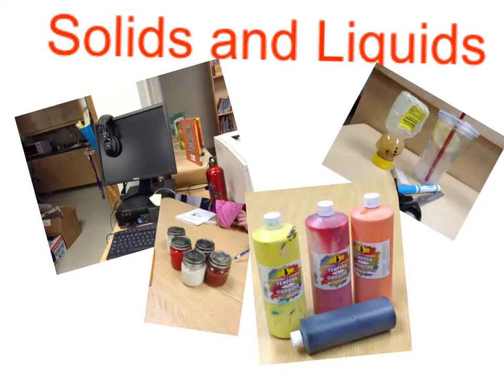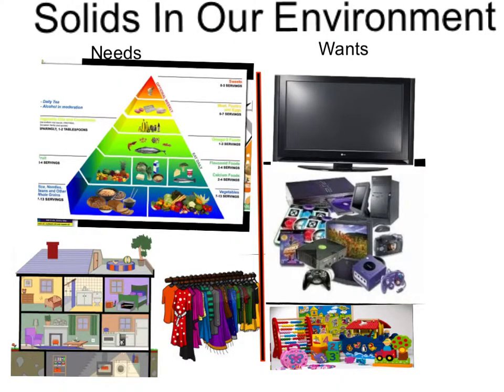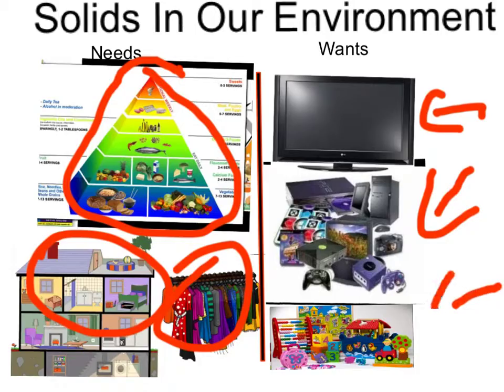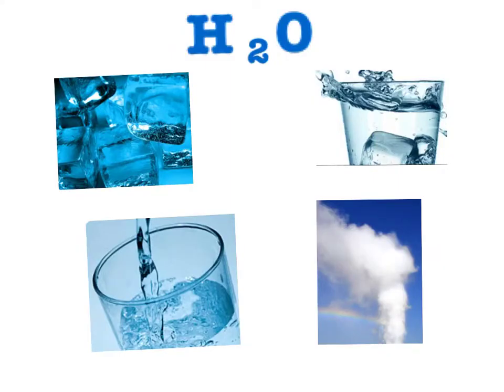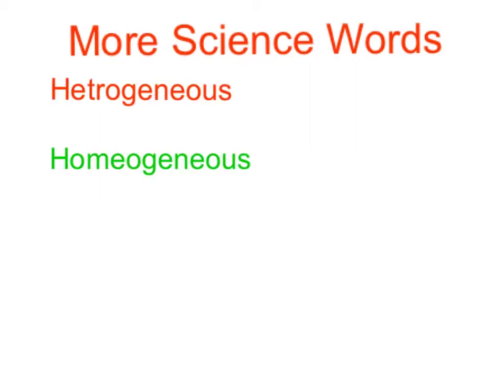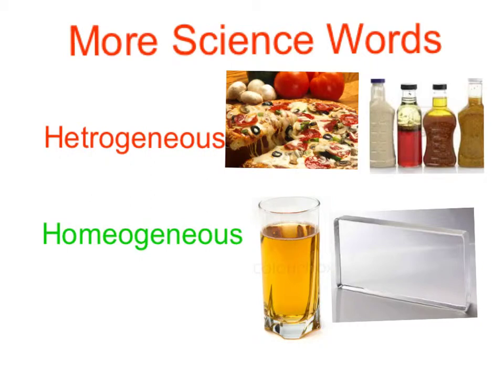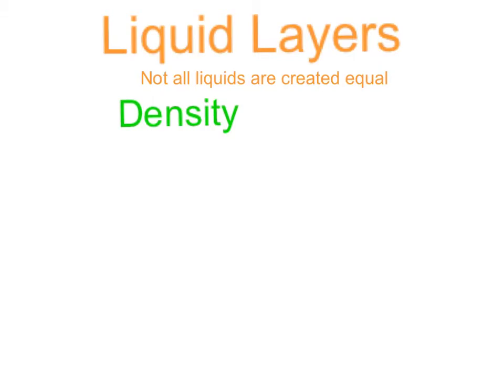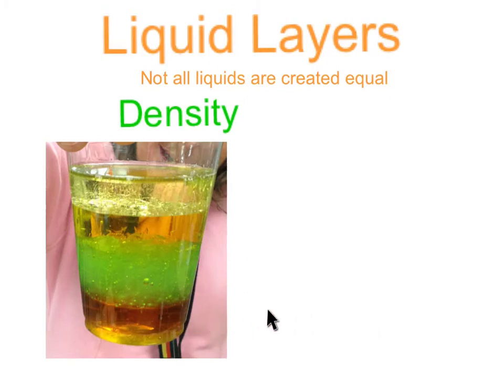Made with Explain Everything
Solids and liquids. PC